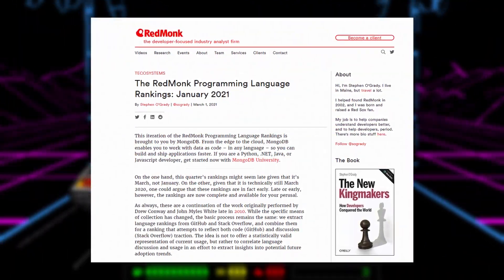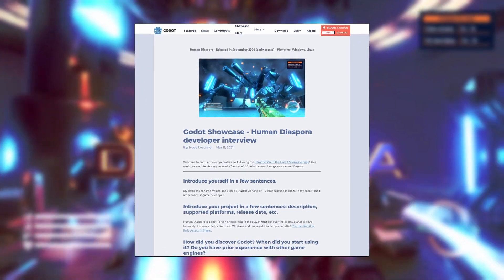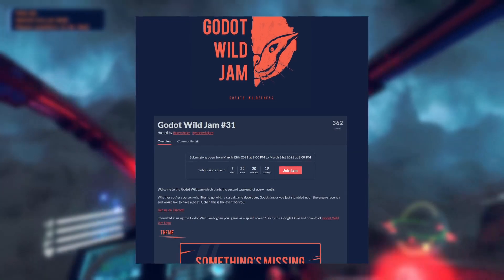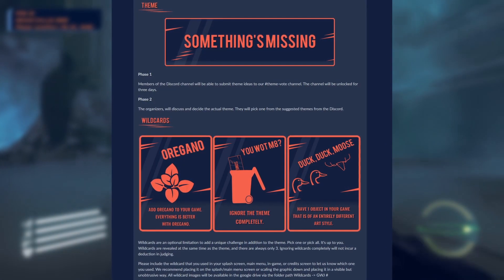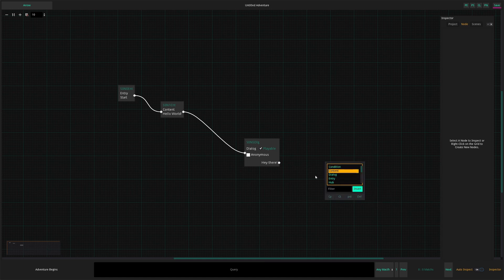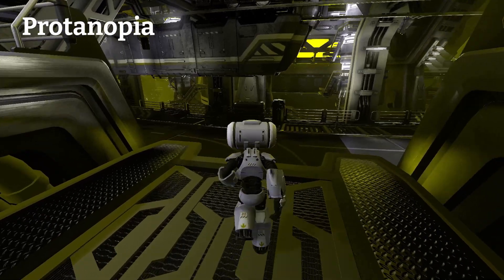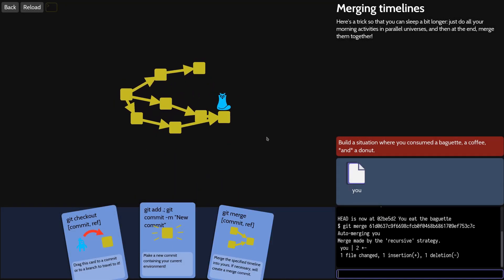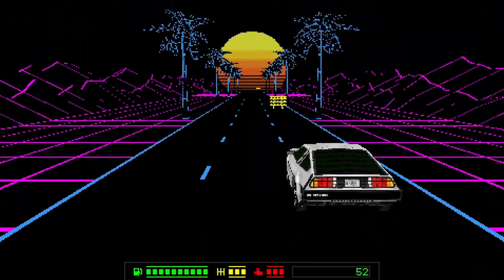GDScript is GROWING - The Godot Report #1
RedMonk Programming Language Rankings

Oh My Git!